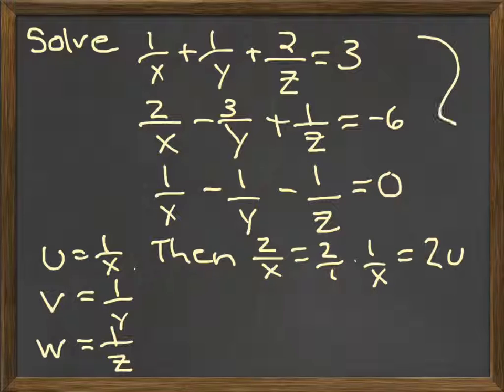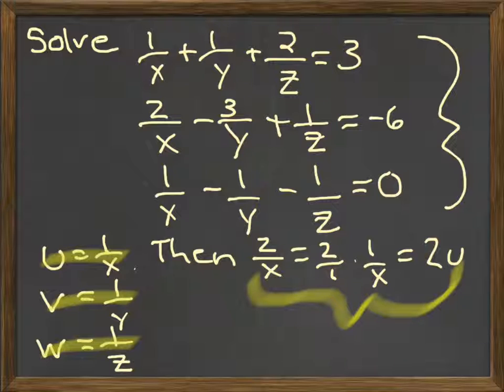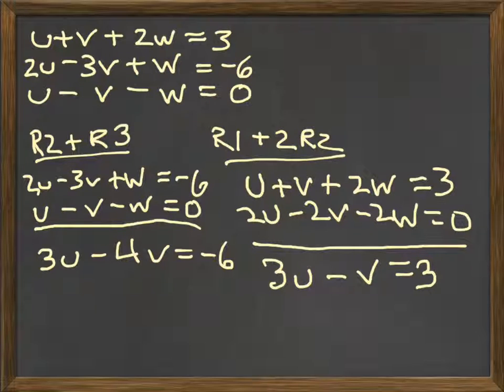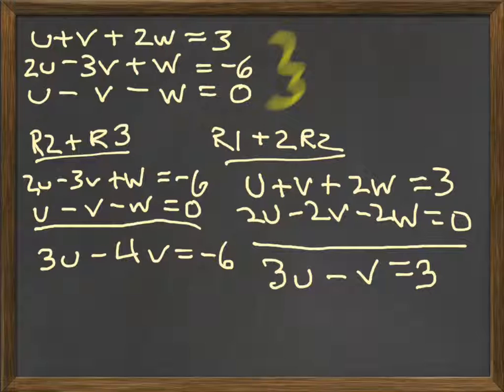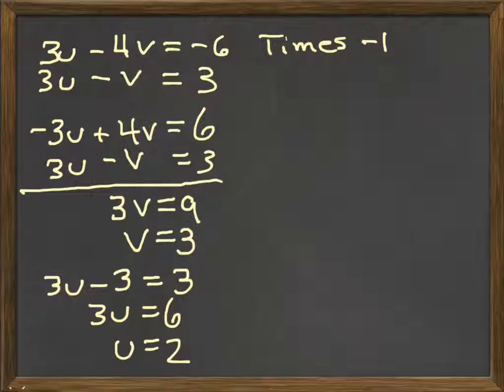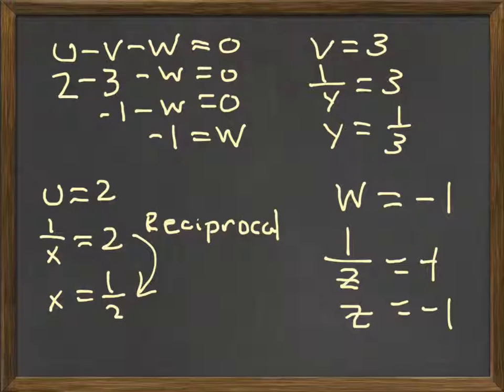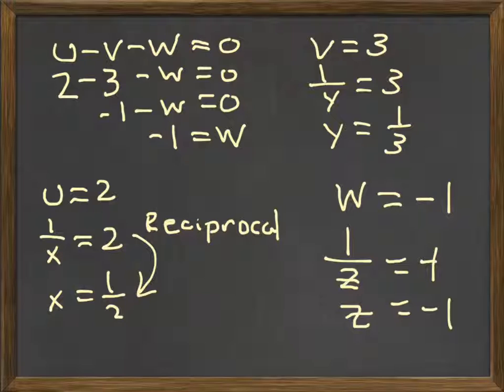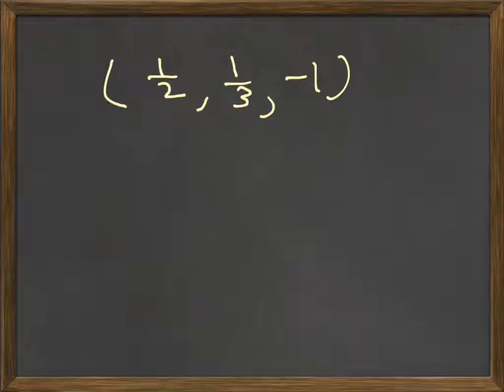Section 7.2 Example